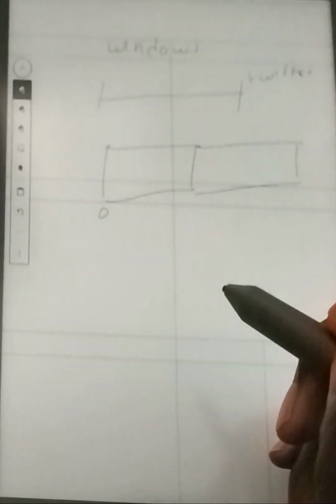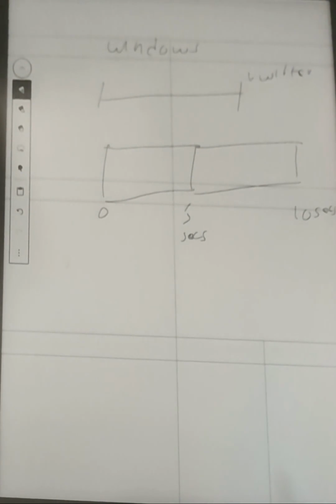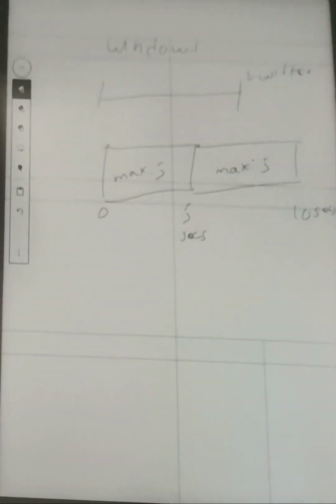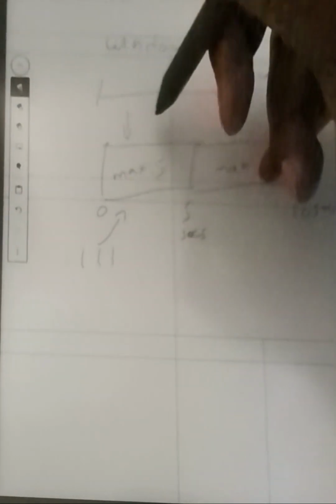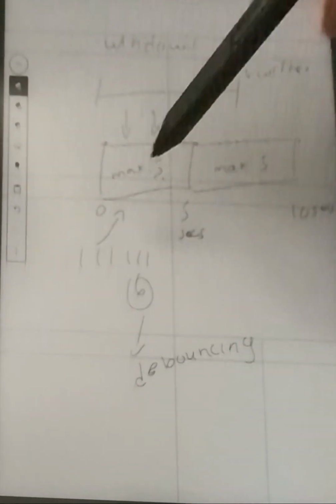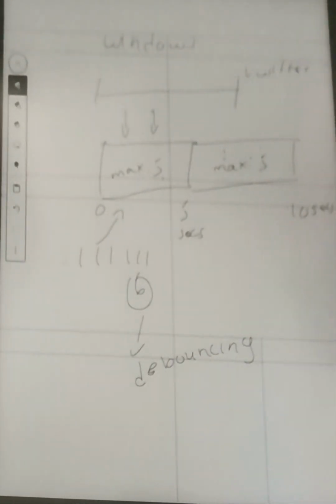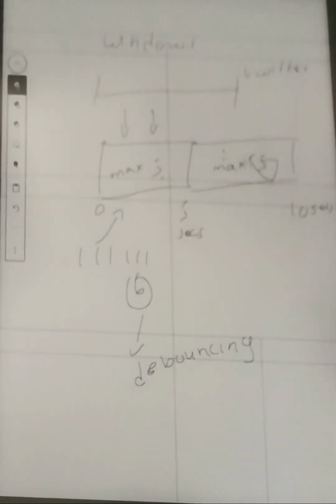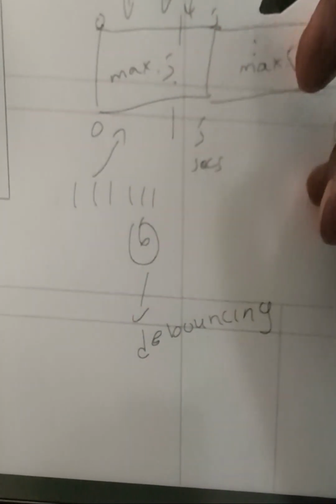Time Windows for rate limiting